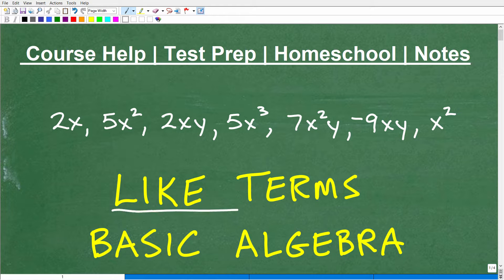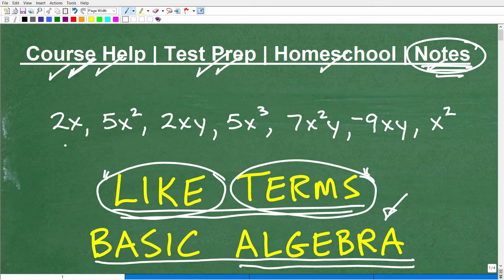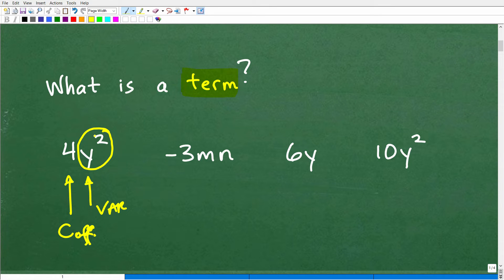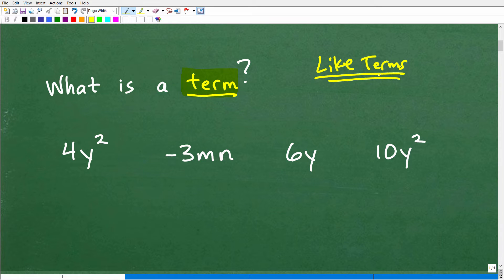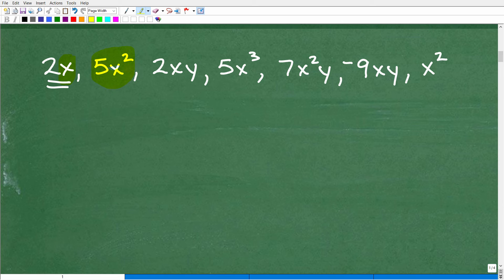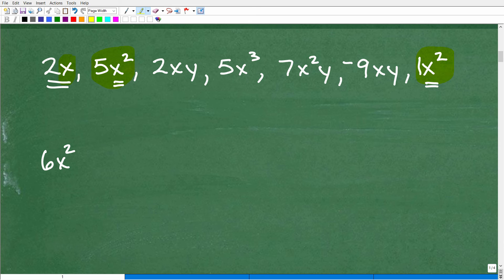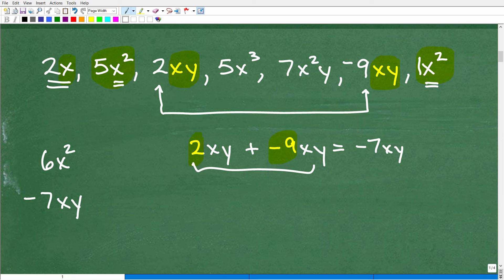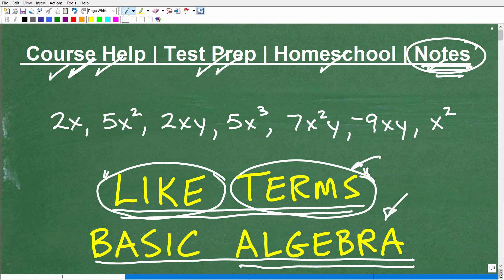Like Terms- Basic Algebra MINI Lesson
A quick lesson on like terms and how to combine like terms.  For more math help to include math lessons, practice problems and math tutorials check out my full math help program